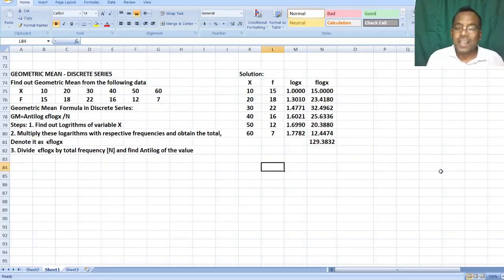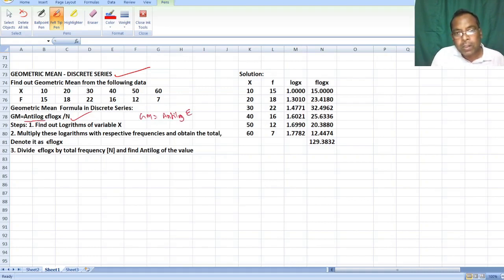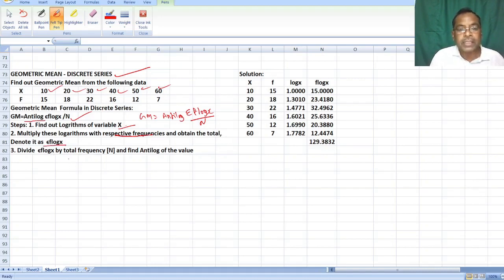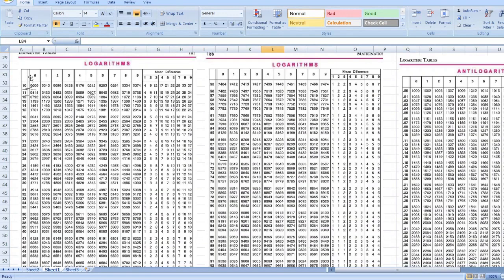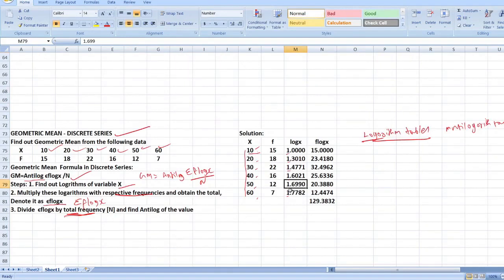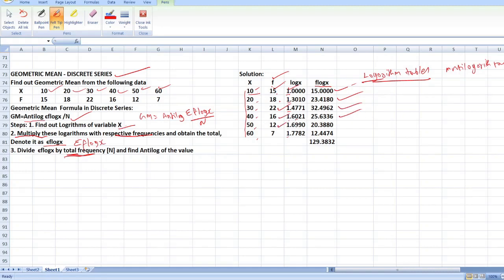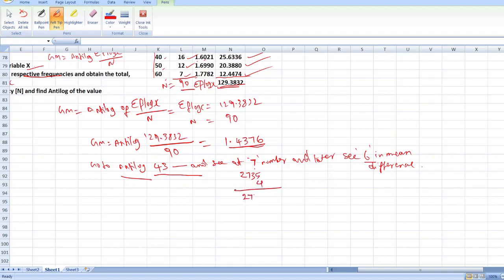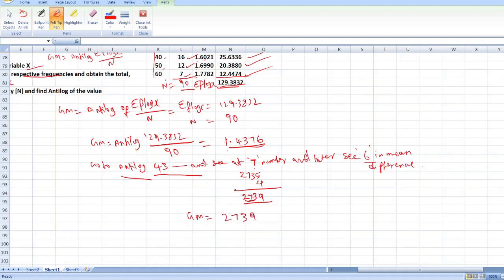GEOMETRIC MEAN DISCRETE SERIES గుణమధ్యమం విచ్ఛిన్న శ్రేణి